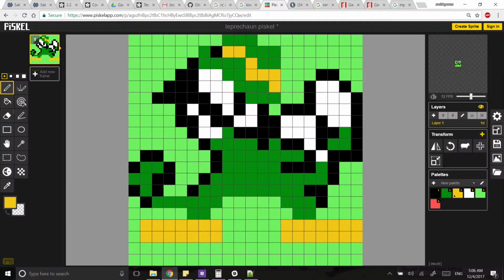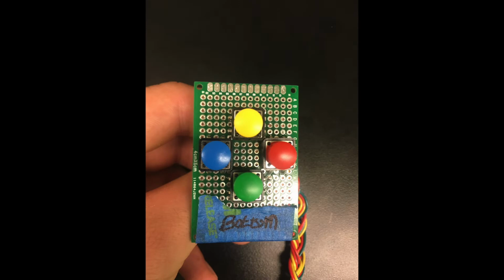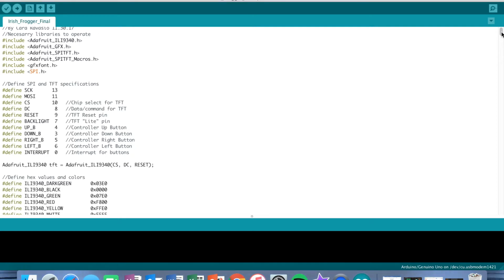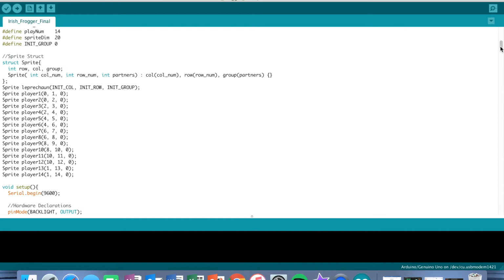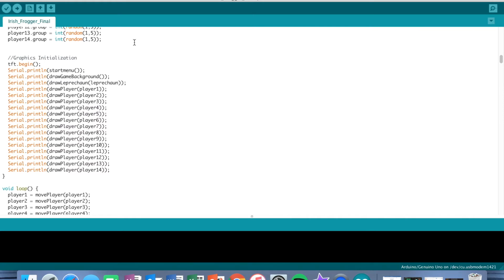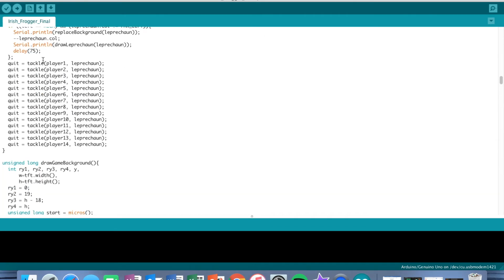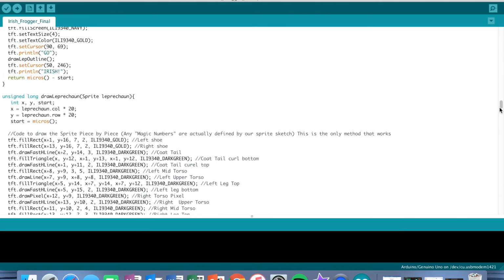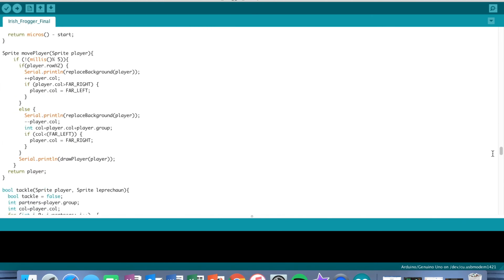IrishFrogger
This is the Irish Frogger project by WondEEr WomEEn and ShaEE. In our Computing for Electrical Engineering course, we were assigned a group project which was to incorporate our programming skills from the semester. We also included some Electrical Engineering skills to develop a hand-held Notre Dame version of Frogger.